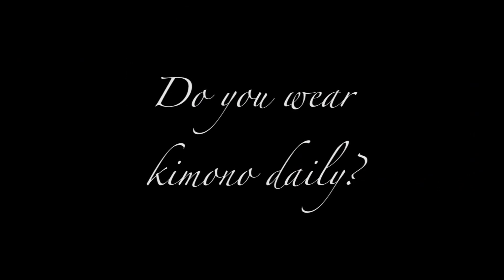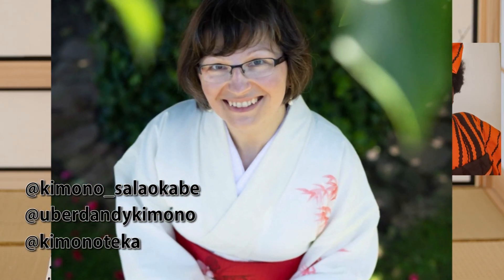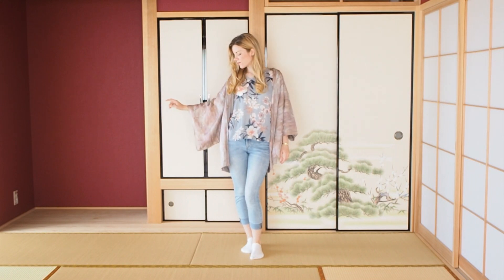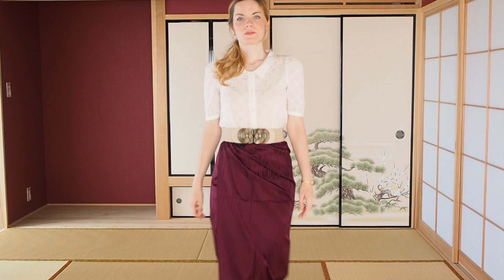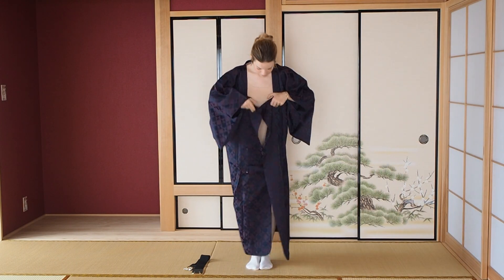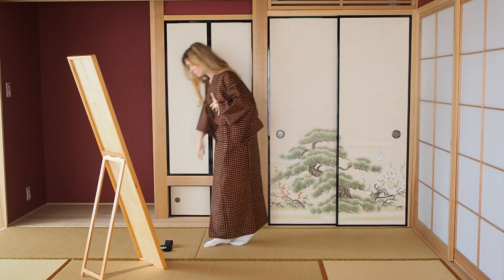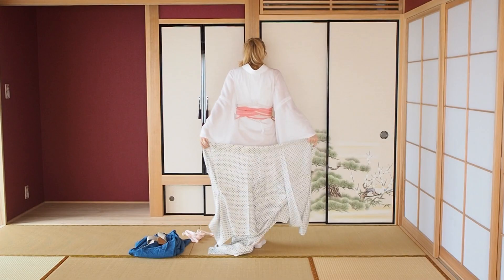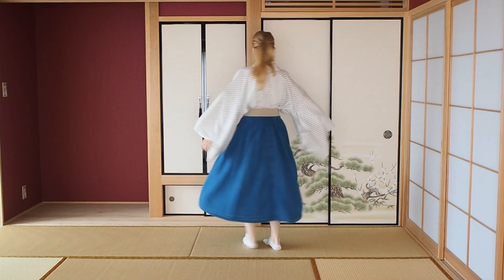How to Wear Kimono in Your Daily Wardrobe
This video shows you how you can integrate kimono and kimono items into your daily wardrobe.